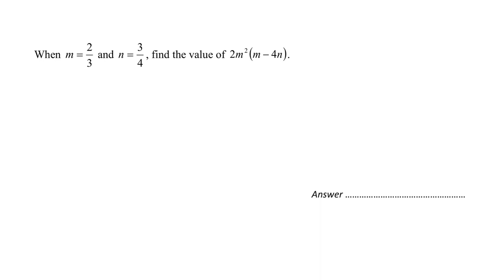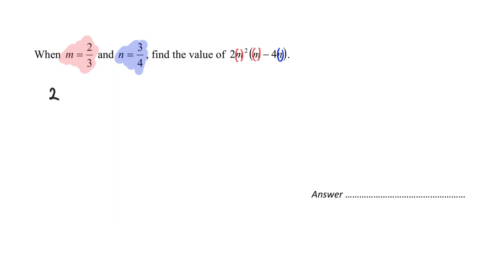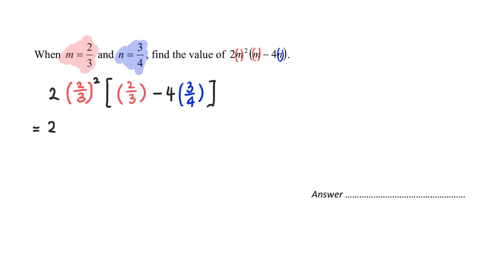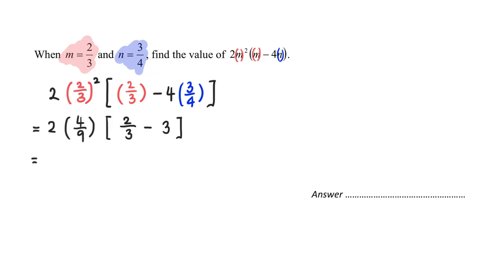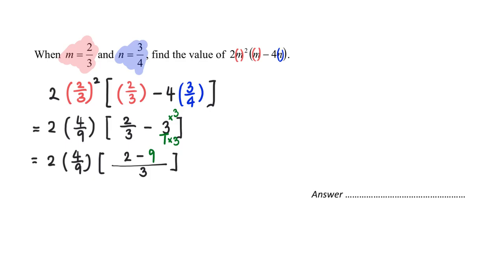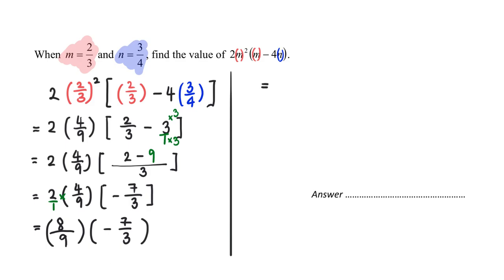Problem involving evaluation of algebraic expression